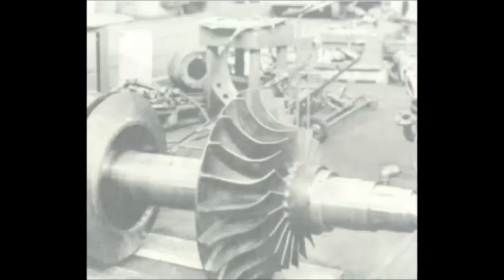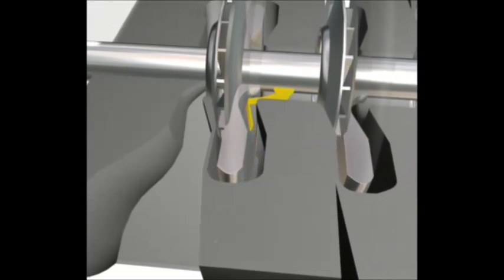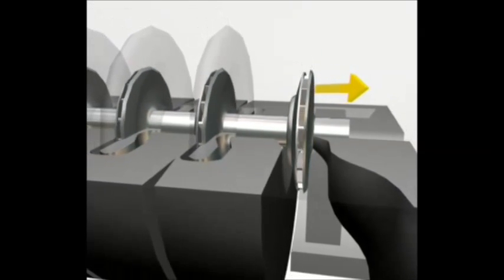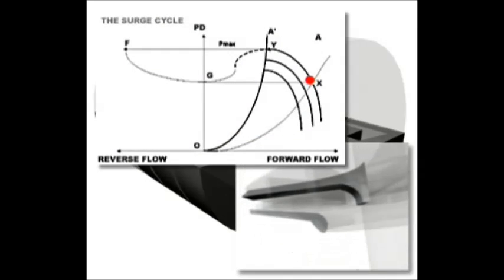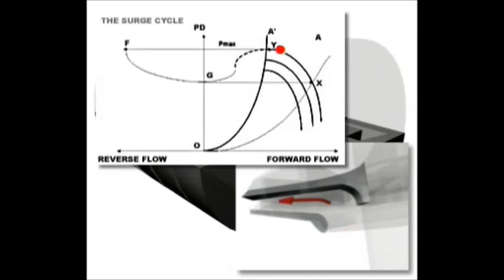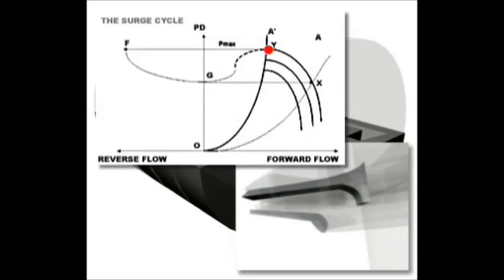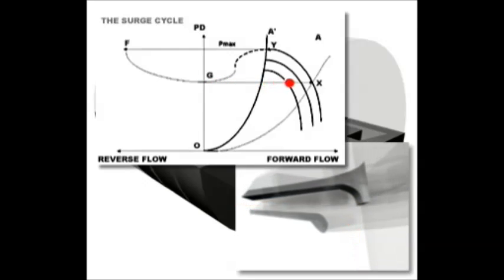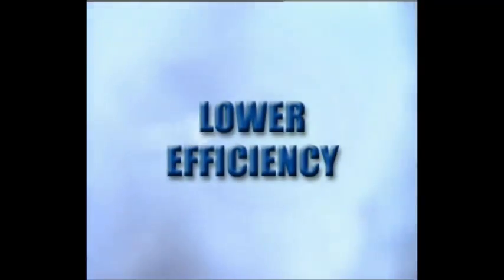Compressor anti surge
Description of compressor surge, and methods to prevent surge from occurring